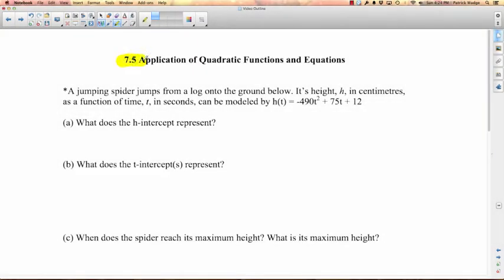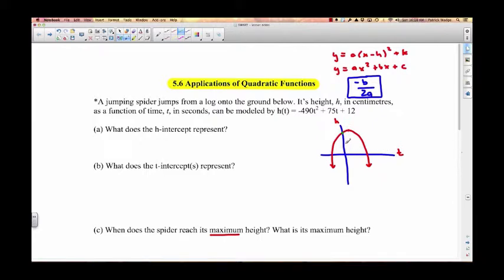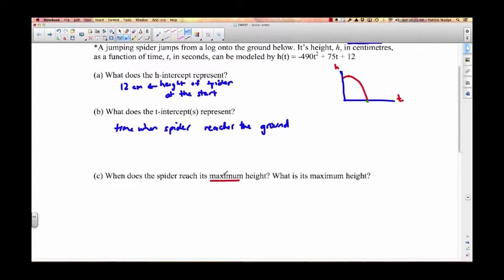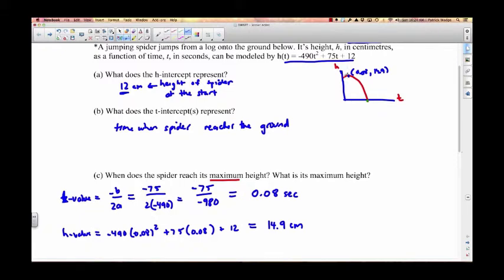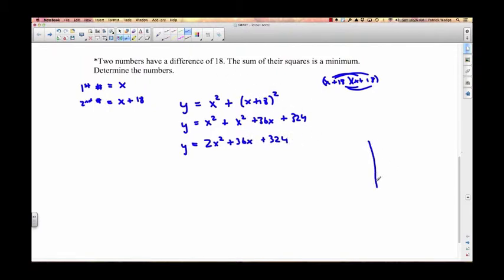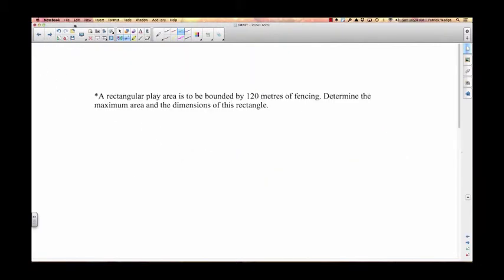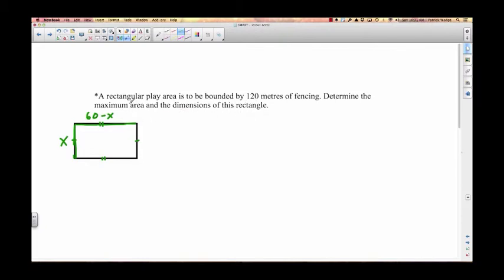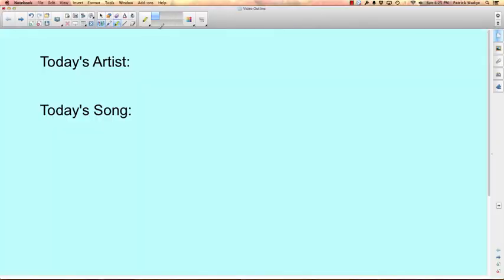Founds 11: 7.5 Application of Quadratic Functions